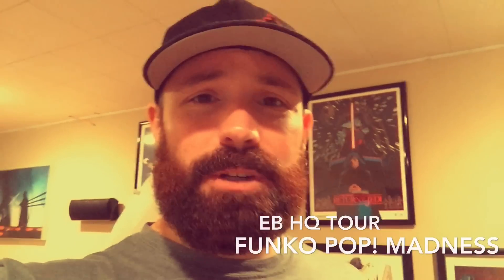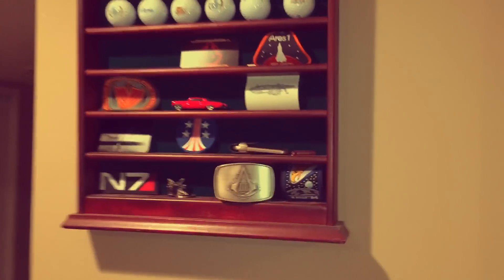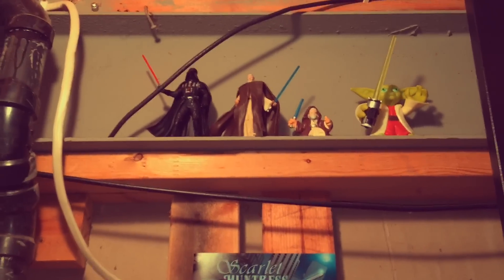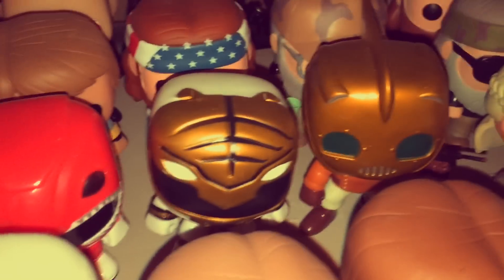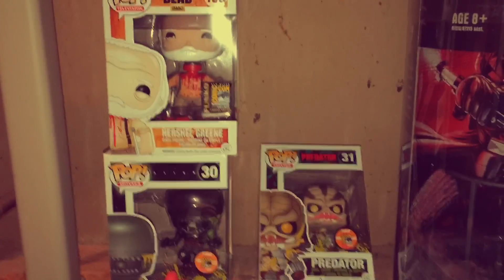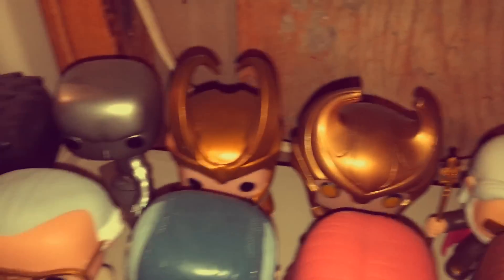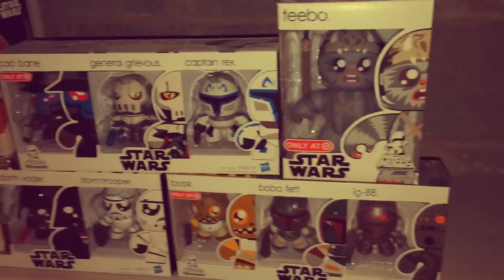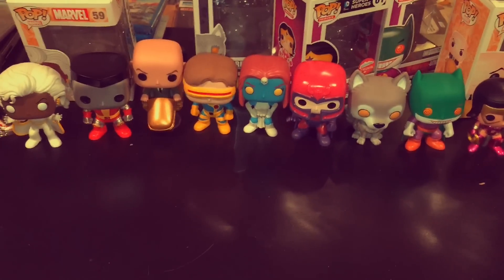Tour of EB HQ Featuring Geek Art, Collectibles, and a Ton of Funko Pop Dolls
Matt takes you on a tour of the infamous EB HQ basement zone that is full of toys, collectibles, geek art, and of course a shit load of Funko Pop! Vinyl dolls.